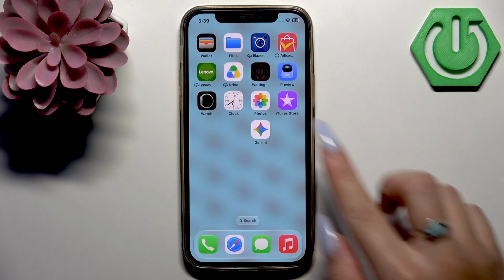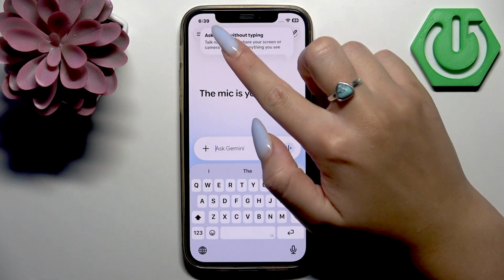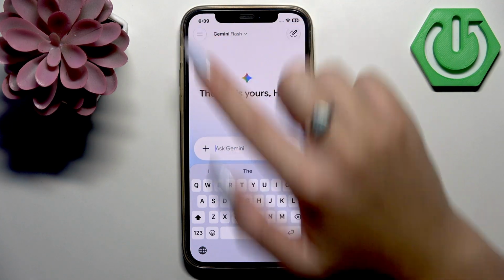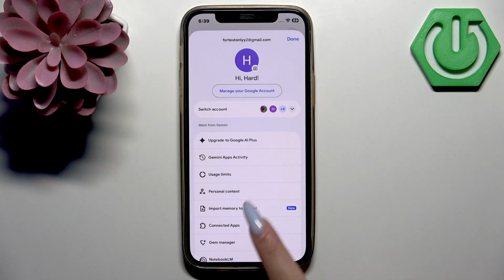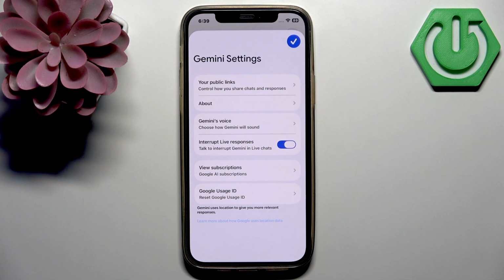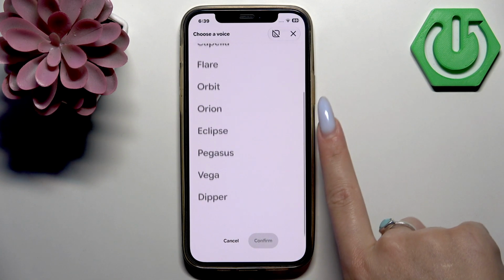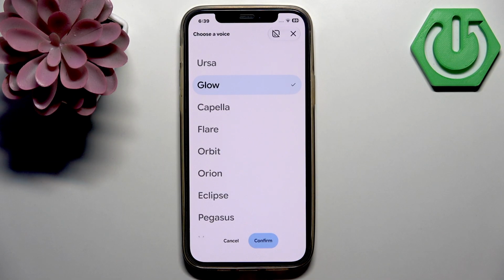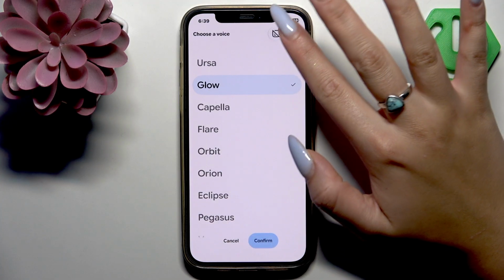How to Change Gemini Voice on Android & iPhone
Learn how to change the Gemini voice on Android and iPhone with this short, clear walkthrough. In this video we open the Gemini app, go to the menu and settings, show where the Gemini voice options are, how to preview different voices, and how to confirm your choice. This guide works for Google Gemini on both Android and iOS so you can quickly switch voices, set your preferred assistant voice, and improve your hands-free experience.

How to change Gemini voice on Android?
How to change Gemini voice on iPhone?
How to select and confirm a Gemini voice in the Gemini app?

0:00 Introduction
0:06 Open the Gemini app and tap the menu (two lines)
0:12 Tap the gear icon to open Settings
0:26 Scroll to Settings section and open Gemini's Voice
0:36 Preview voices and tap Confirm to save
0:44 Wrap up and subscribe